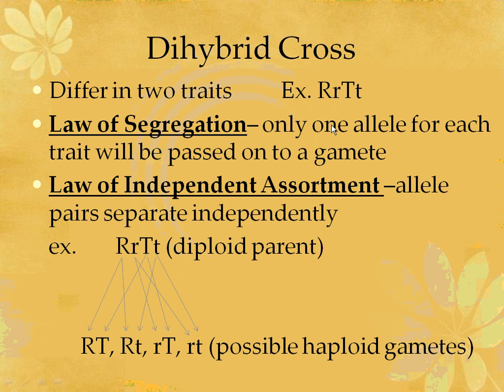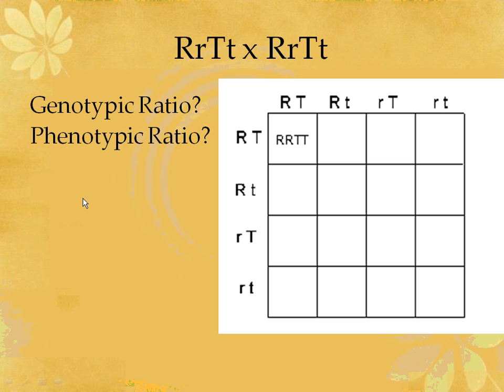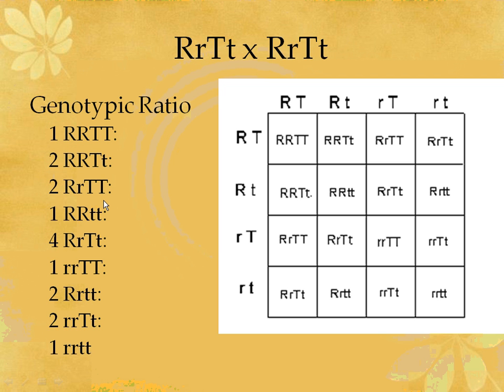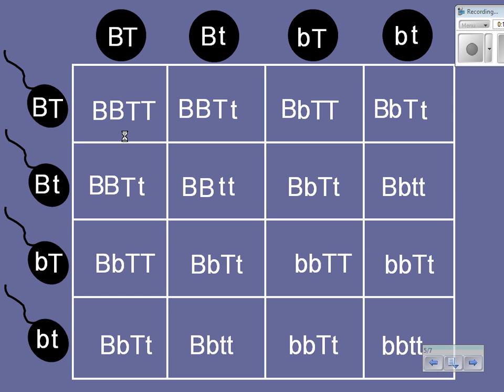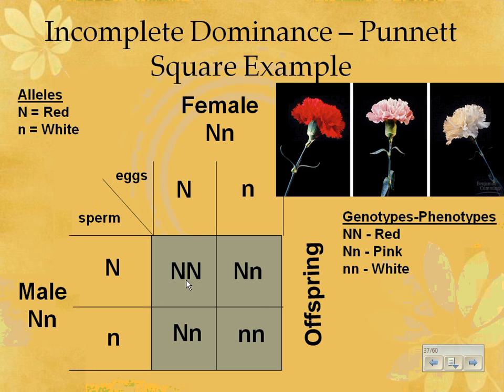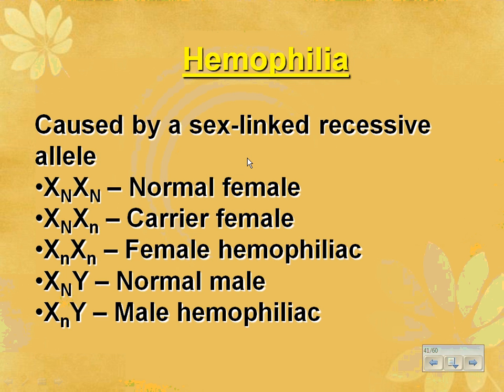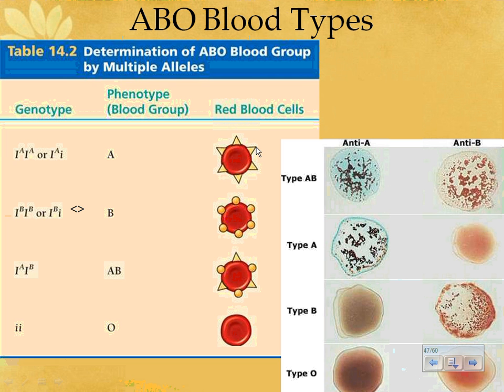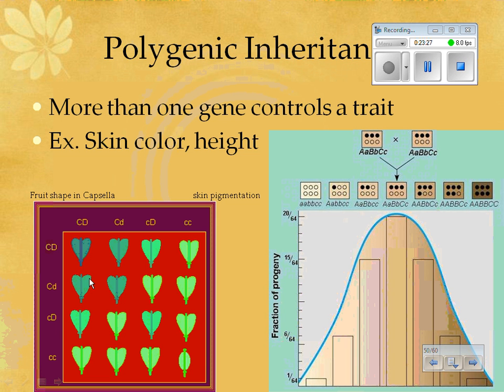More Genetics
Genetics Notes